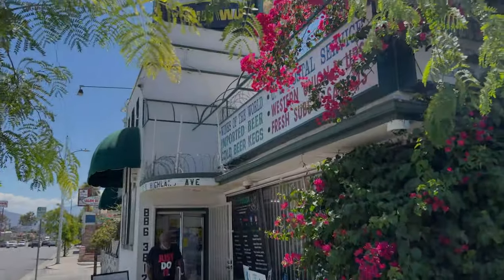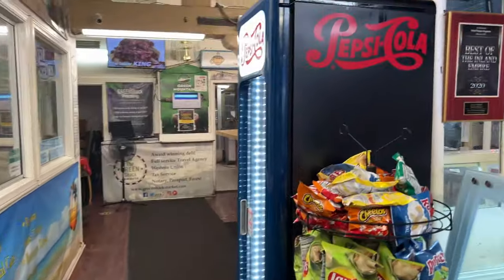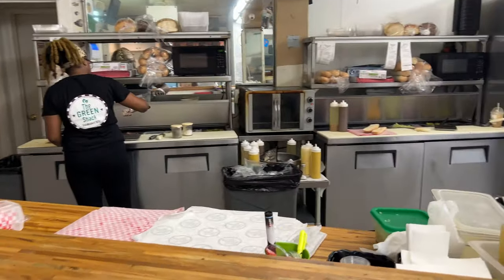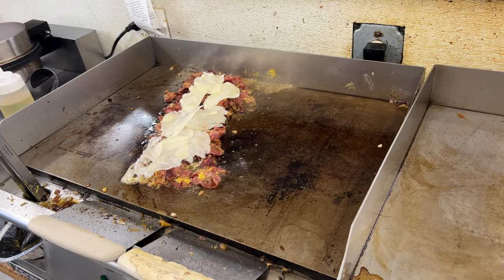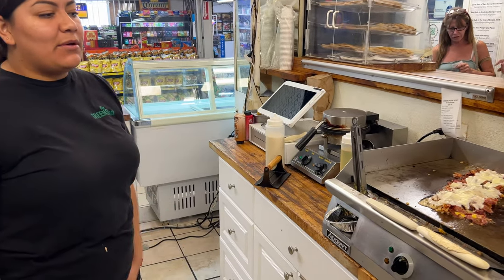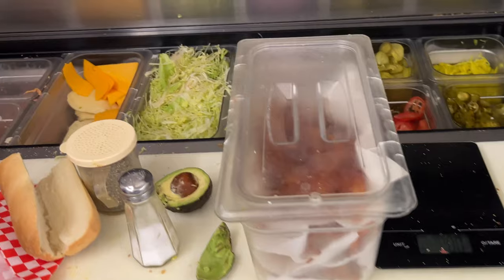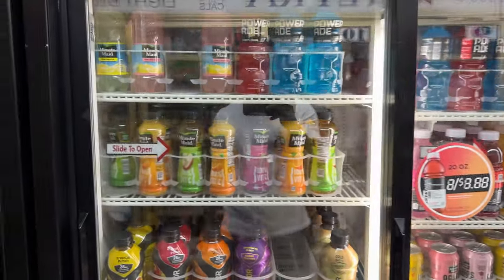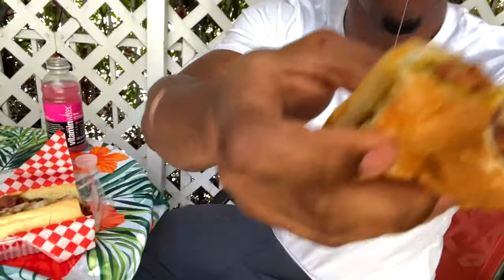The Green Shack | San Bernardino | Sandwiches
Go Follow These guys on Instagram: @Greenshackmarket